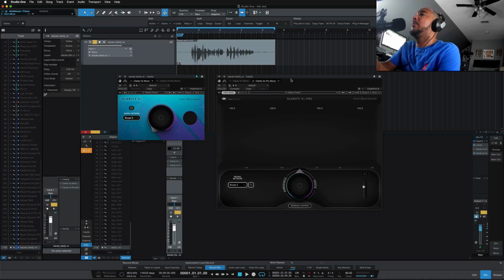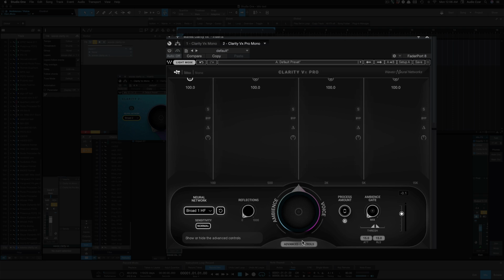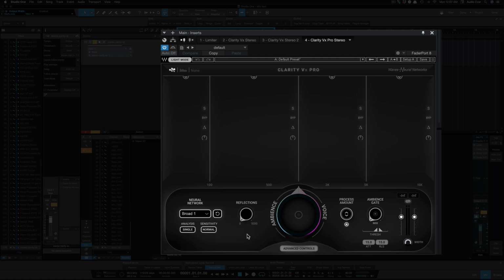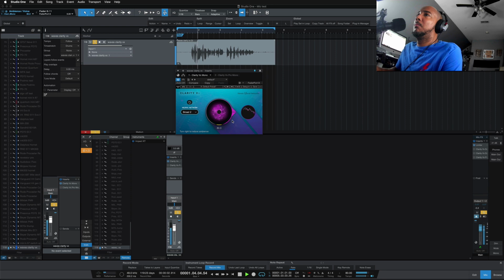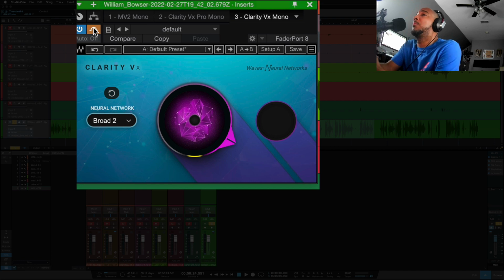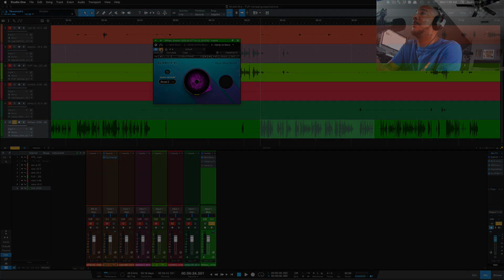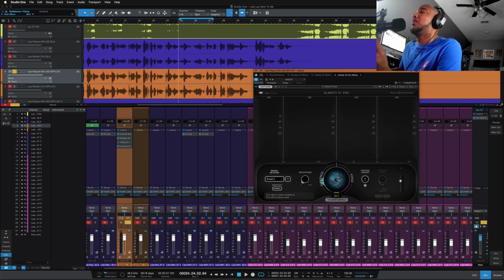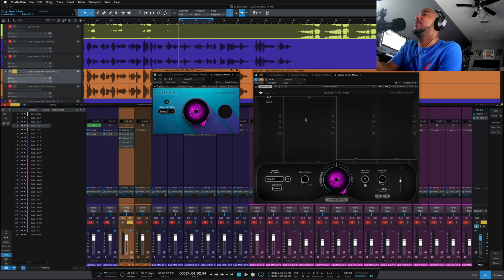Waves Clarity VX and VX Pro Compared - What's Really Different?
In This video I show the waves clarity vx and vx pro. You can check them out the at the following links.